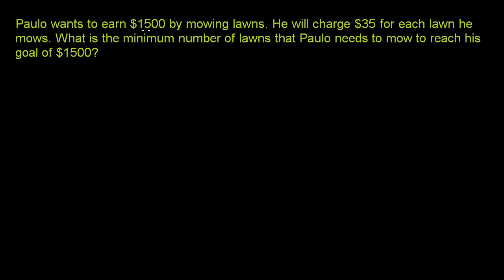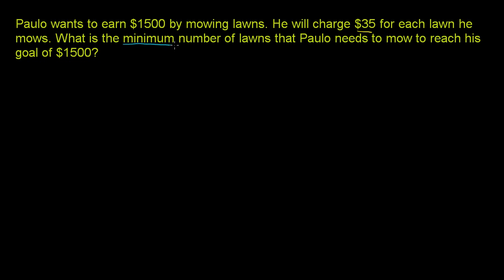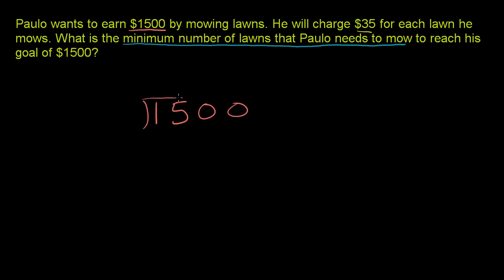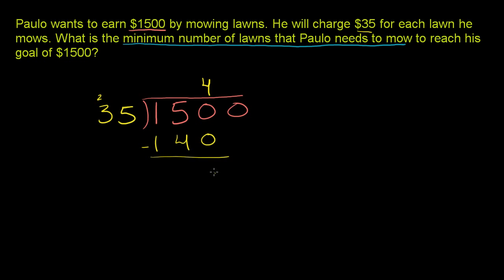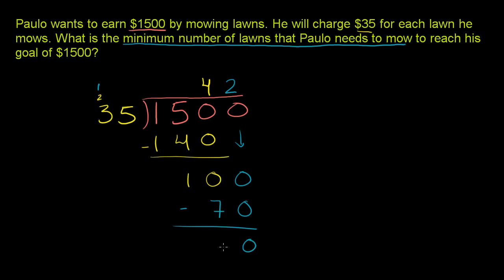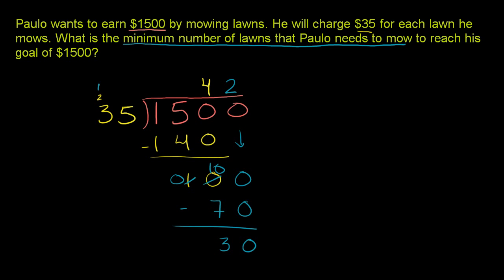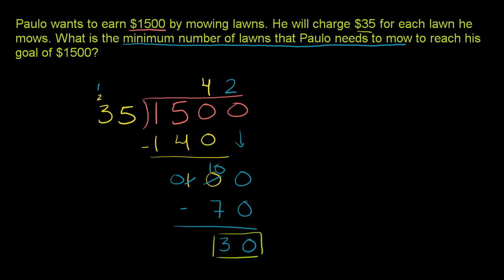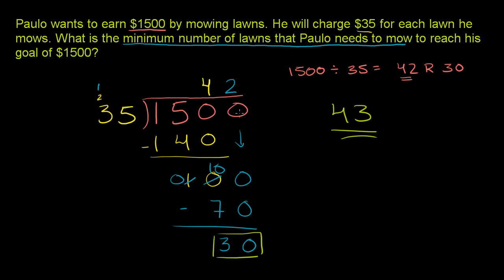027 Dividing Whole Numbers and Applications 6.mp4